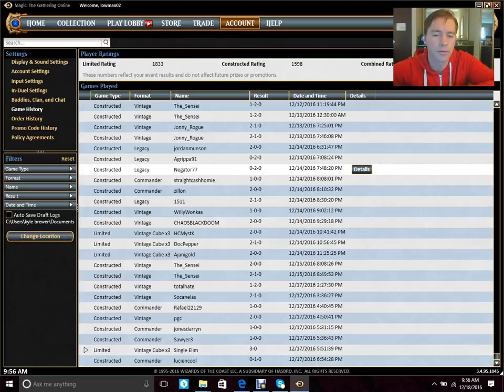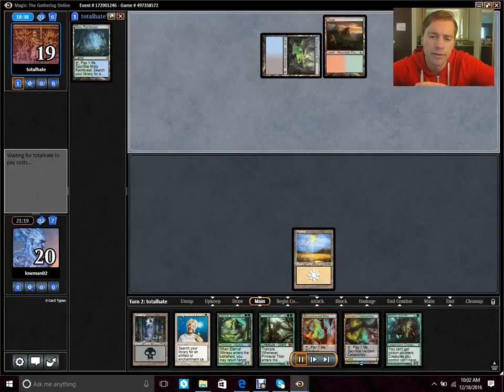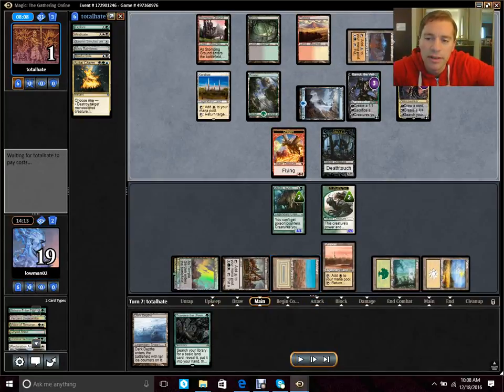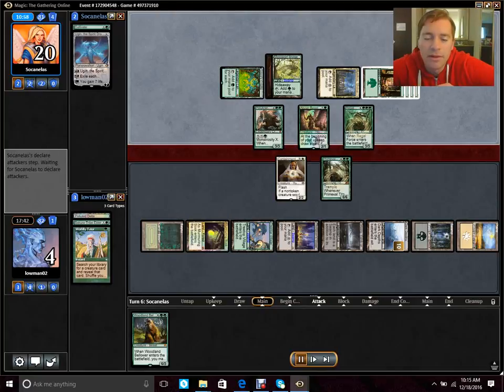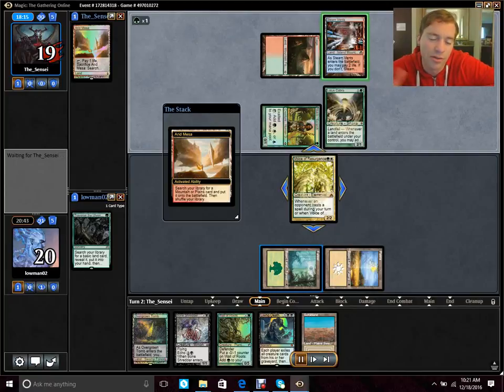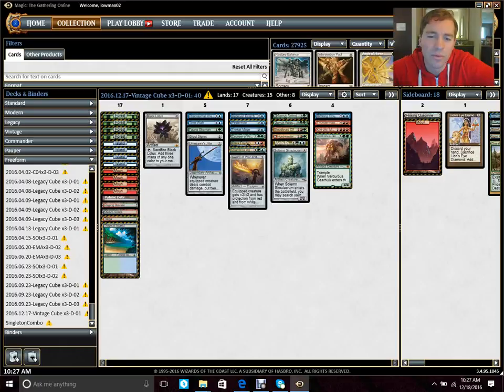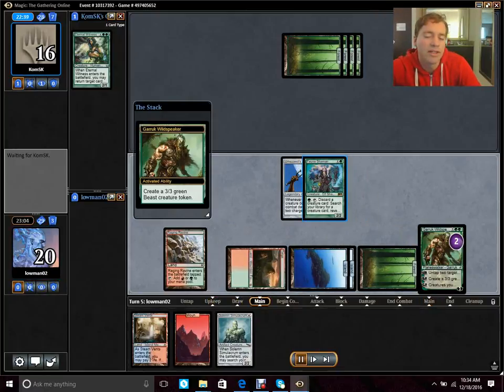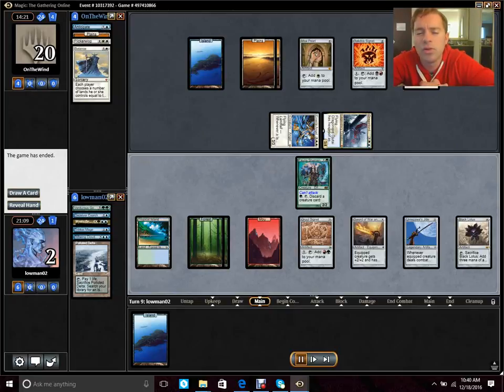100 Card Singleton MeliraPod Tourney Matches and Bonus Cube Matches!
Banned in modern but back to life, follow along with a 2-1 finishing Melira Pod deck that packs a lot more than JUNK in the trunk.  Also, bonus Vintage CUBE matches for Holiday Value.  Enjoy!